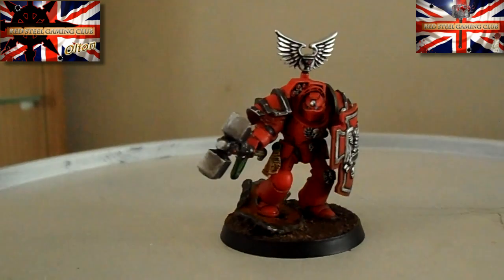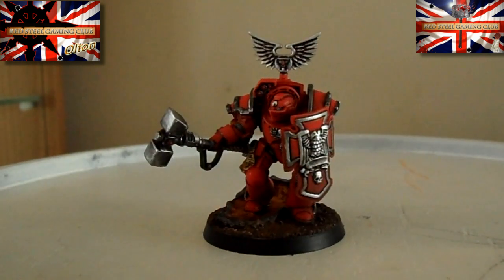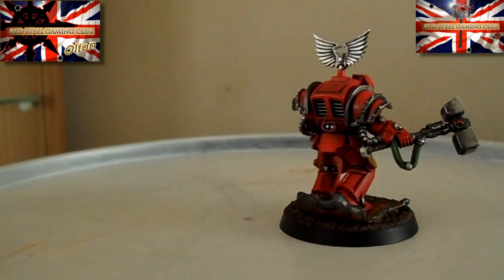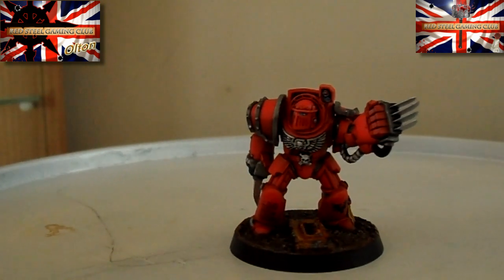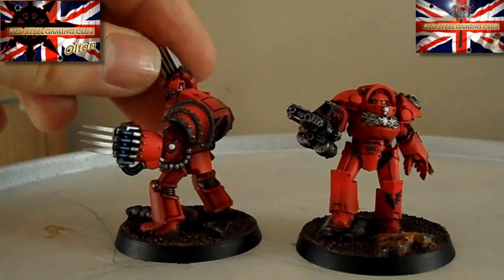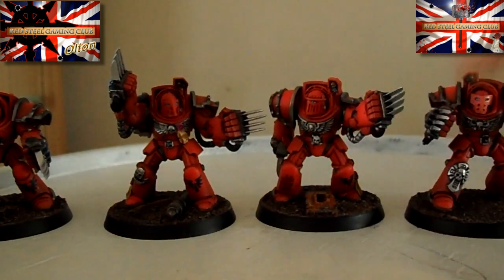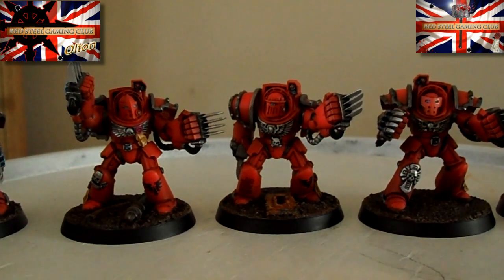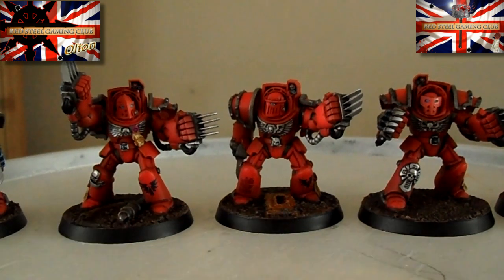Pre Heresy Blood Angels Assault Terminators completed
Huge Thank you to ddabate for sending me these terminators. The war gaming youtube community is amazing it really is :)